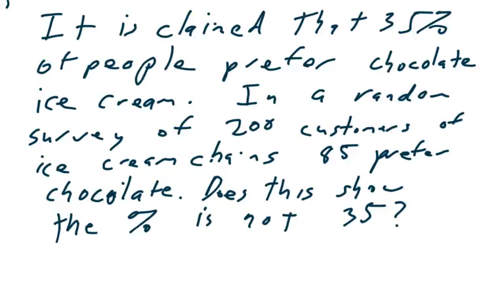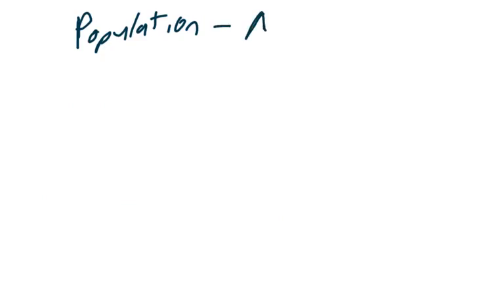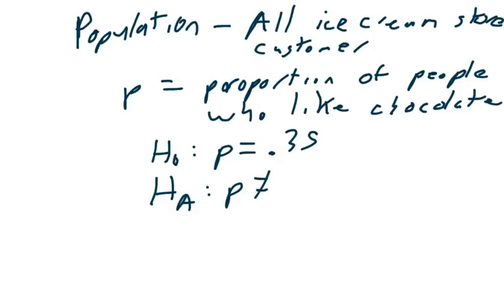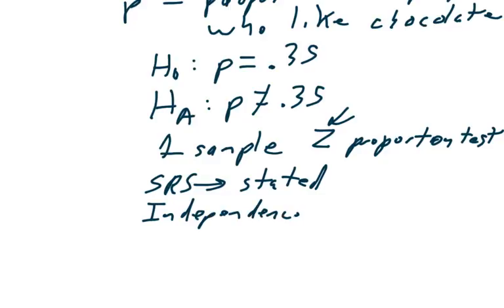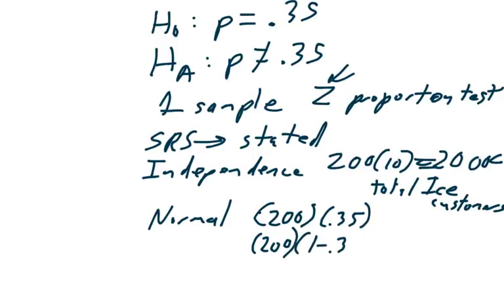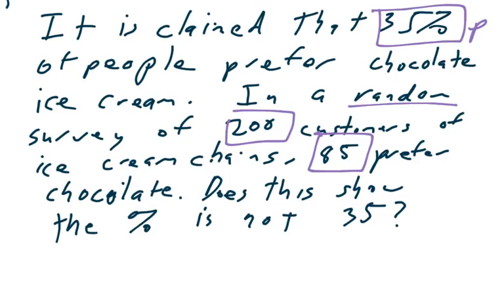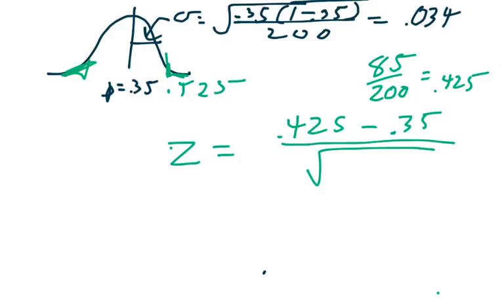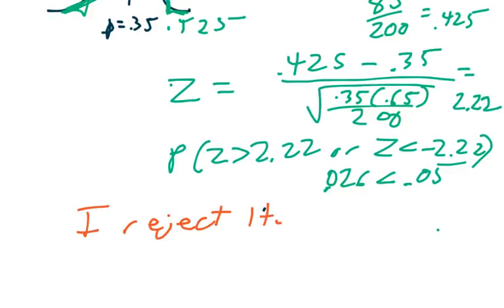9.2 1 Sample Proportion Test